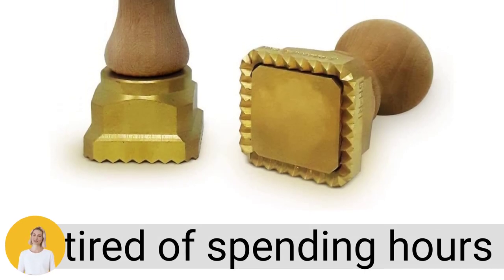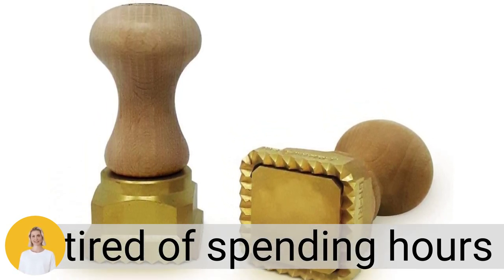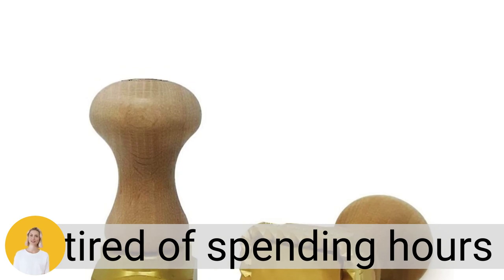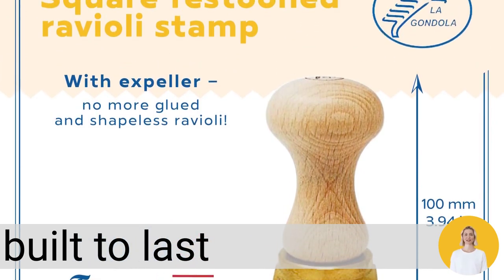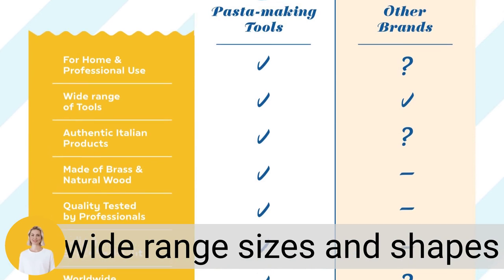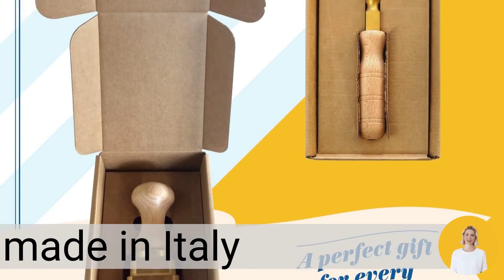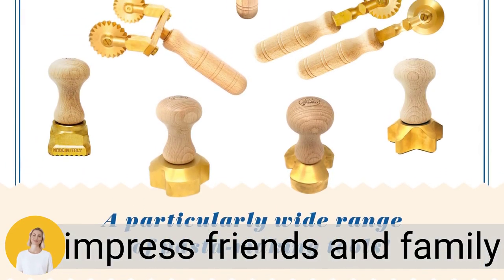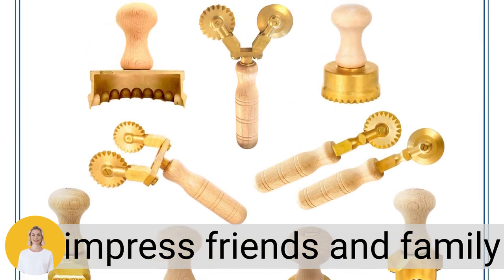Lagondola Ravioli Stamp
Upgrade your pasta making process with LaGondola
- Homemade Ravioli Stamps
- Pasta Cutter Wheels
- Set of Pasta-Making Tools